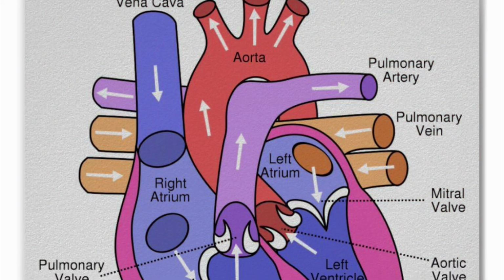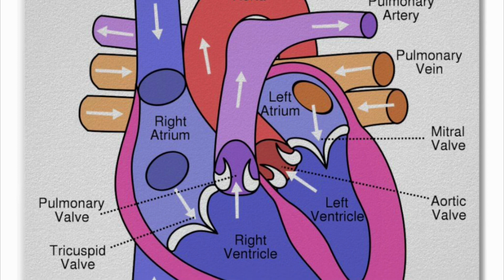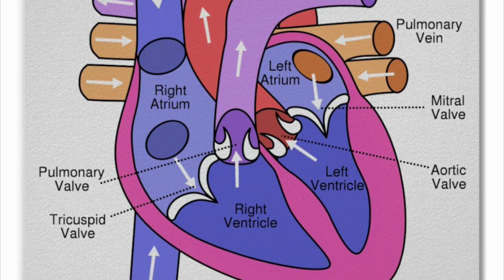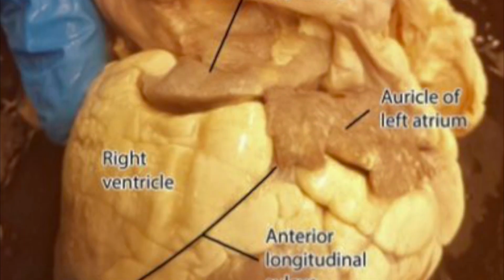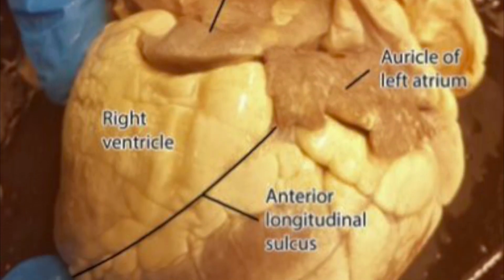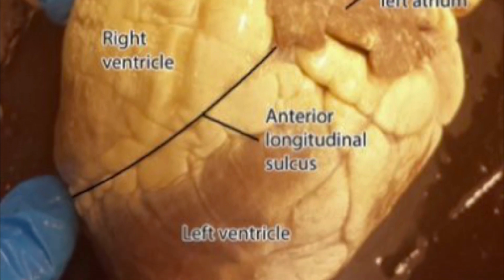A Year in Principles of Biomedical Science